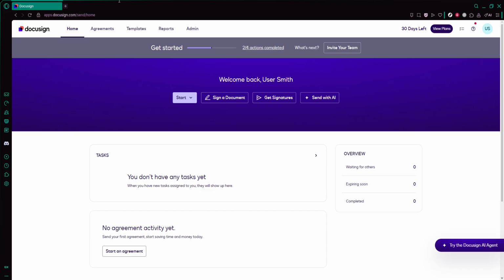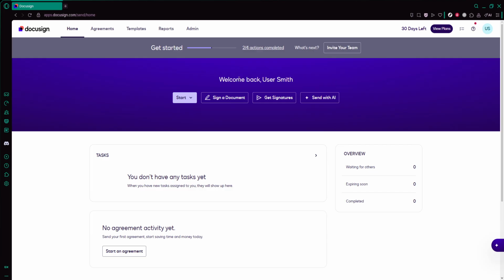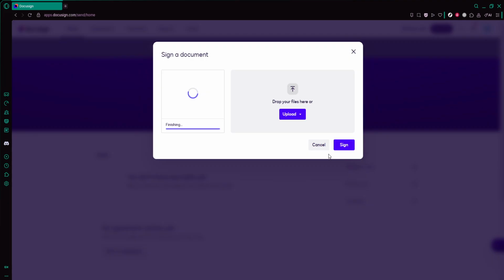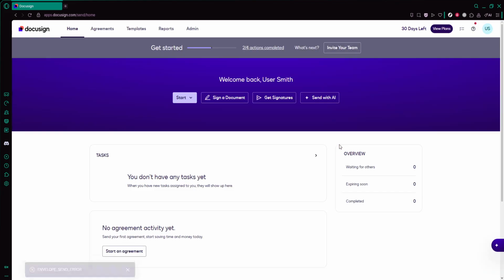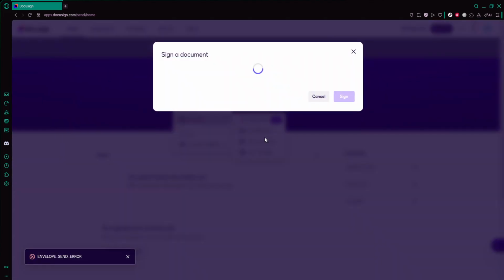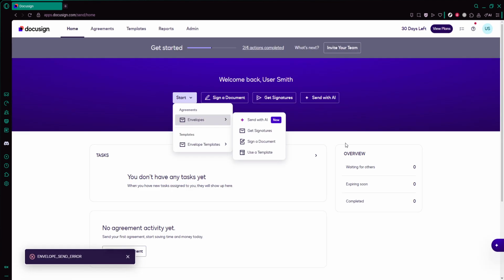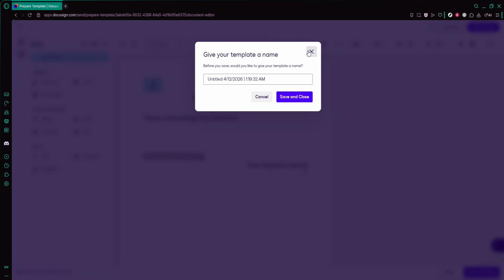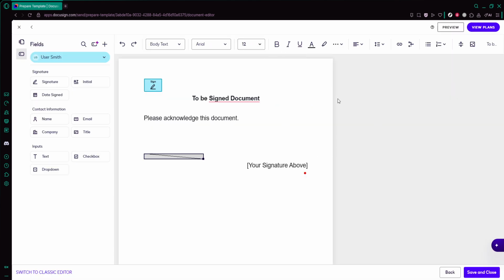How To Sign Your Own Document In Docusign 2026 (Quick & Easy)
In this professional tutorial, we will guide you through the process of signing your own document in DocuSign. Understanding how to use this software can simplify your workflow and enhance your productivity, making document signing an efficient and effortless task.

By the end of this video, you will know the step-by-step process of signing documents in DocuSign, along with tips to streamline your signing experience. Watch till the end to master this essential skill and take control of your document management today.